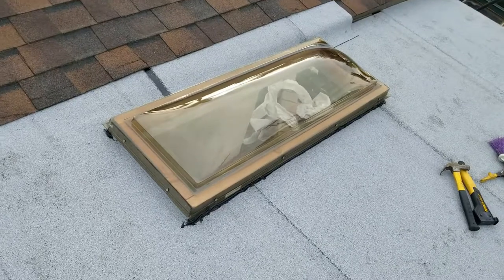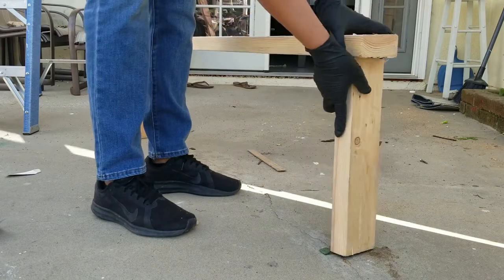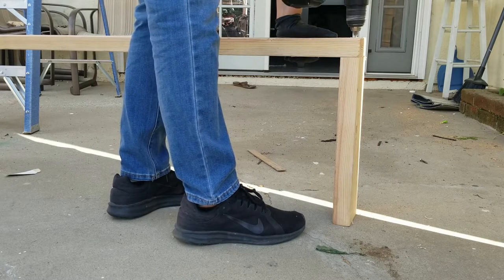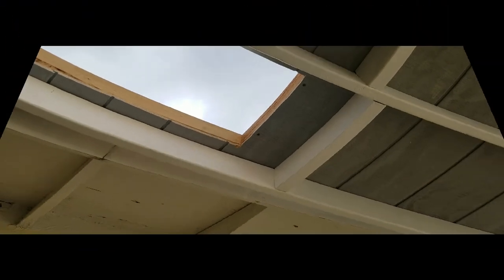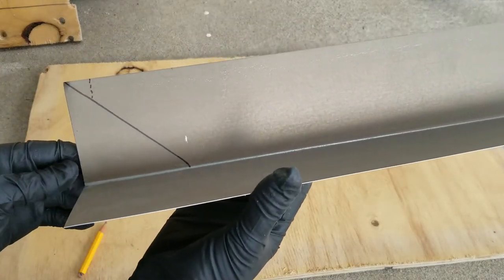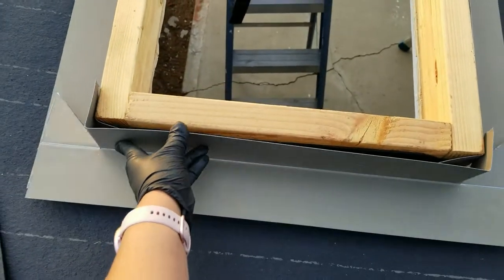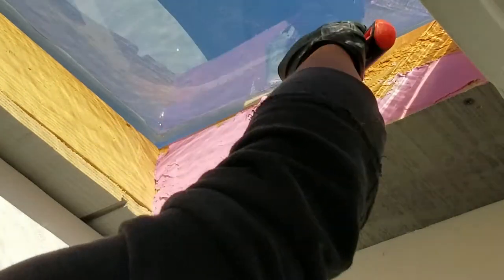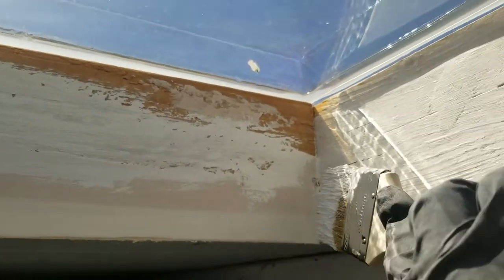How to Install a Skylight ǁ Sun-Tek Skylights ǁ Patio Roof Skylight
In this video I'm going to share how I installed this The Home Depot Sun-Tek Skylight. The size of my skylight is 14½ in x 46½ in in a bronze clear color and I installed it on a brand new patio roof which I'm currently working on.
Skylights are the way to get natural light anywhere you want! This is a Fixed Curb Mount Polycarbonate Skylight.

This Skylight is:

Flashing is from LOWE'S:
3-in x 10-ft Galvanized Steel Sheet Flashing

POWER TOOLS USED IN THIS VIDEO:

Makita JIG SAW

Makita Drill

TOOL USED:

Aviation Snip

Carpenters Square / Triangle

Rubber Mallet

Camera, Tripod, and Lighting used for some of these shots:

Camera used: